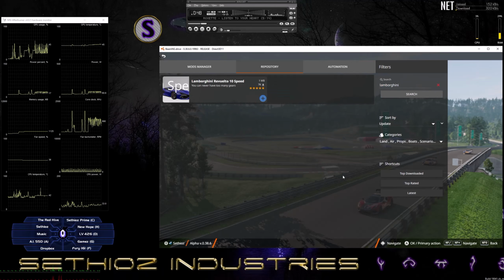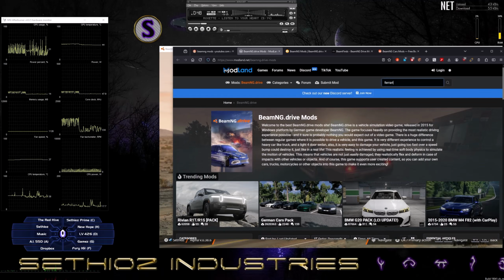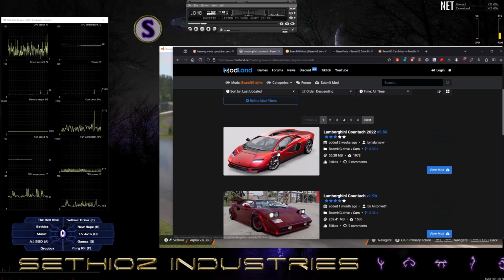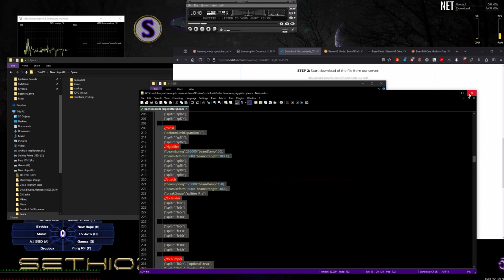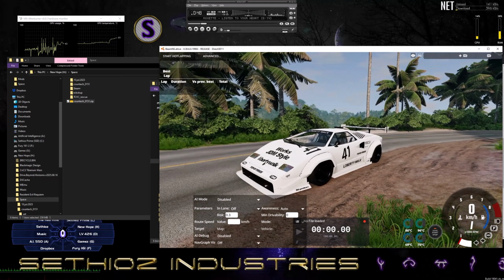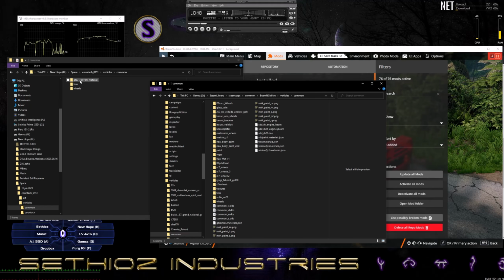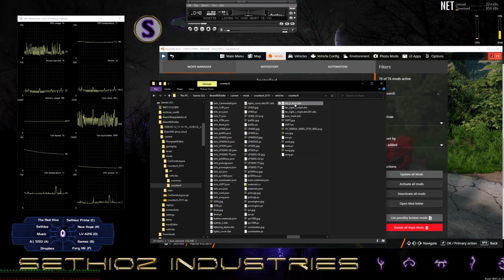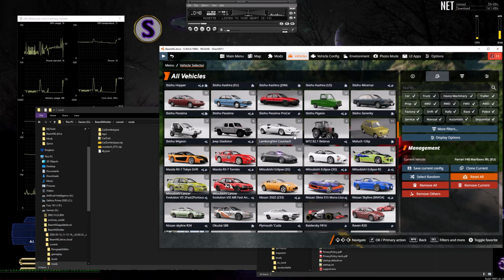How to Install ANY Mod in BeamNG.drive | No Repo Needed (Complete Guide)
Learn how to install BeamNG.drive mods safely in 2026 with 3 easy methods! Complete step-by-step guide covering the in-game repository, placing .zip files in your mods folder, and extracting loose files. Learn how to get real branded cars, custom maps, and engine sounds working safely.

We cover:

    In-game Repo vs manual mods (real brands and copyright limits)

    Exact folder locations for .zip and loose files

    How to avoid malware and why you should NEVER run .exe installers

    Making sure your mods actually load and show up in-game